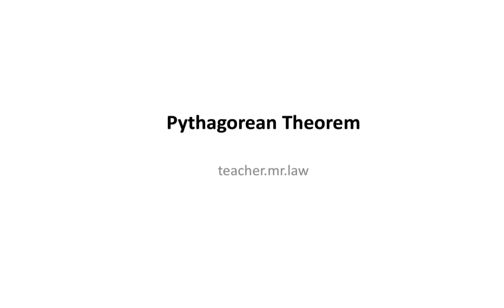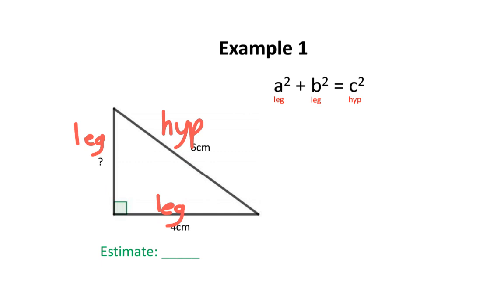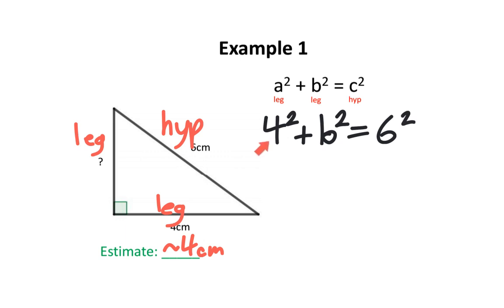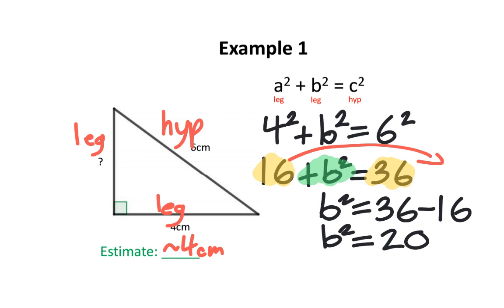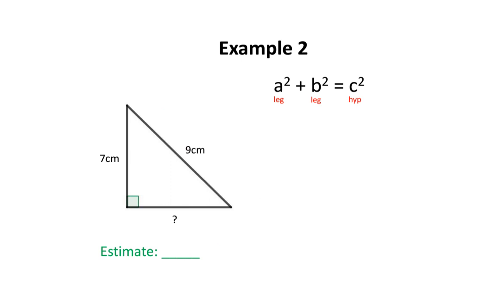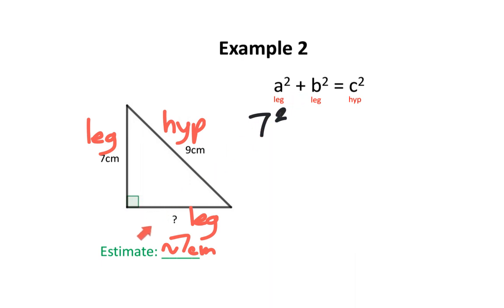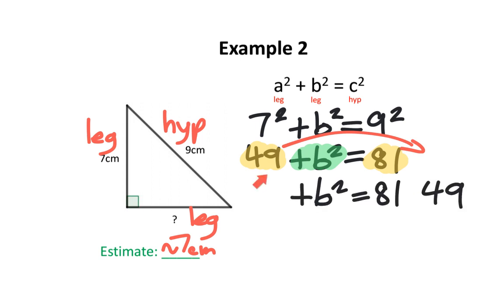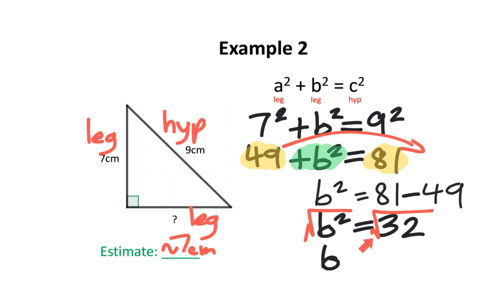Pythagorean Theorem (legs)